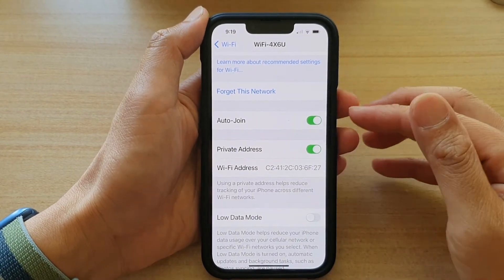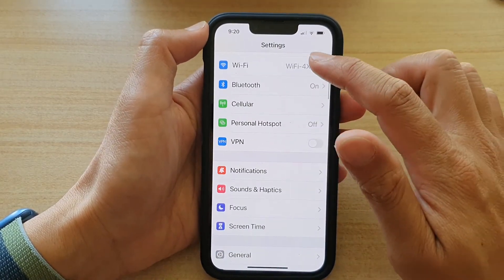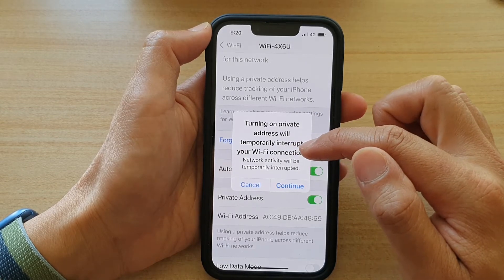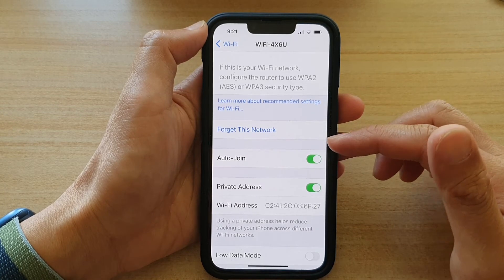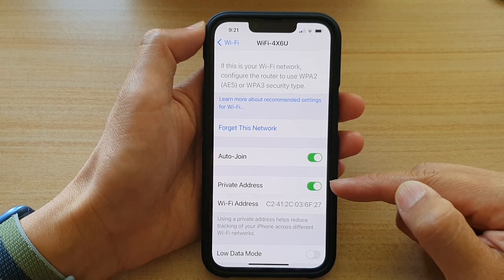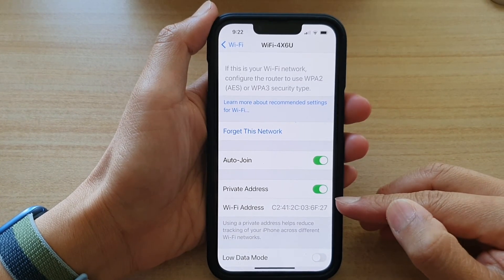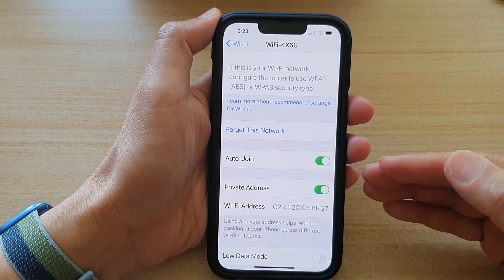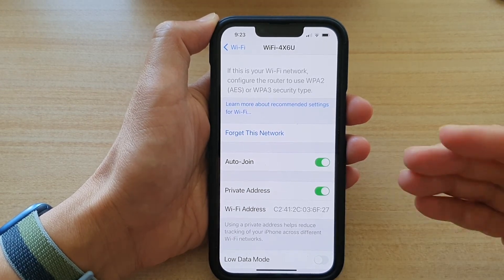iPhone 13/13 Pro: How to Enable/Disable WiFi Private Address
Learn how you can enable or disable WiFi private address on the iPhone 13 / iPhone 13 Pro.